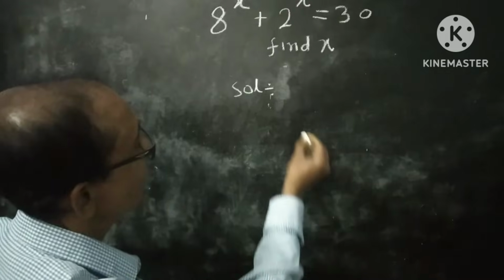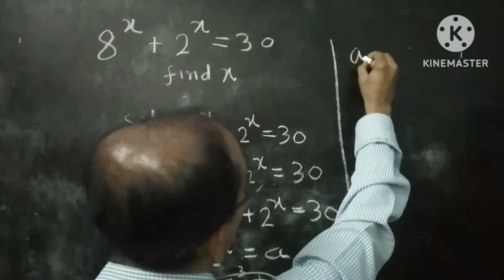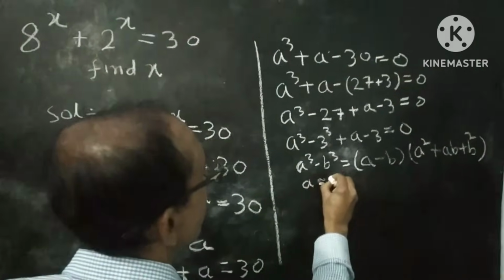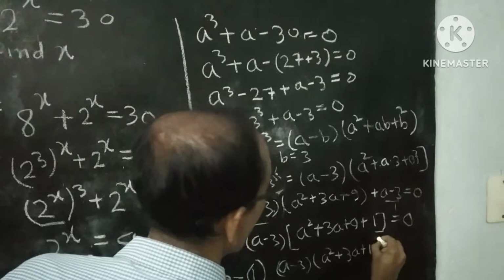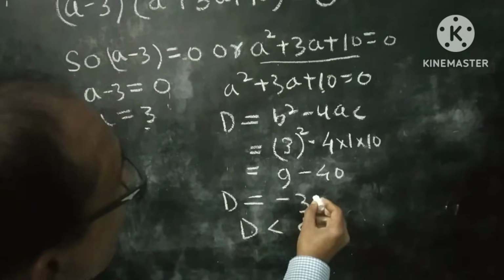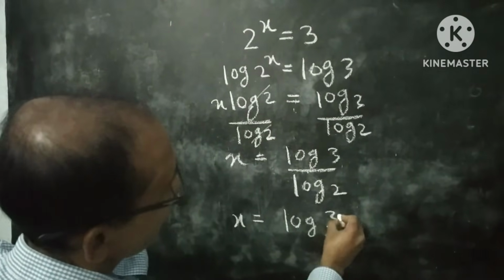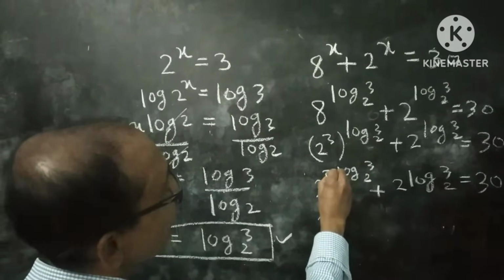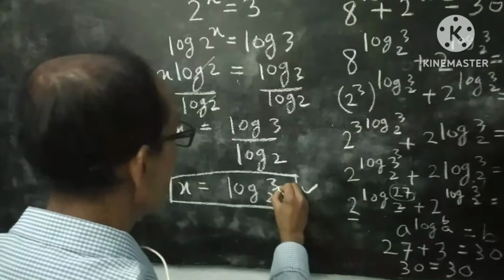“Harvard University Interview Tricks by RELEVANT COACHING CLASSES